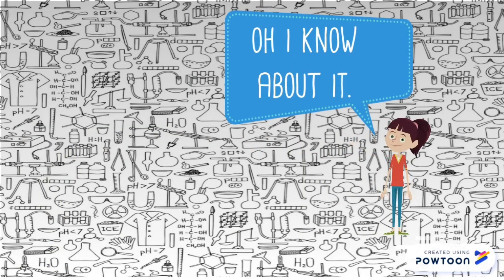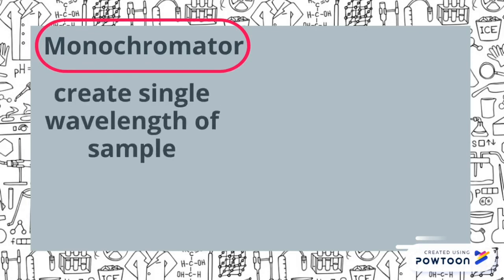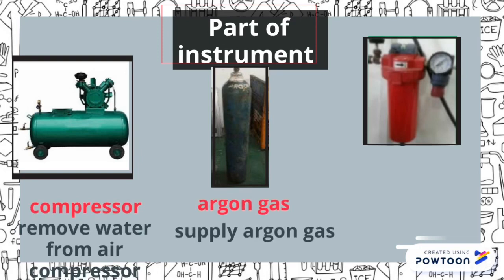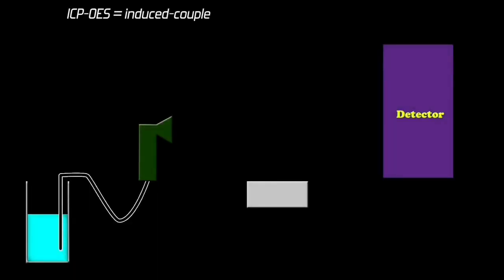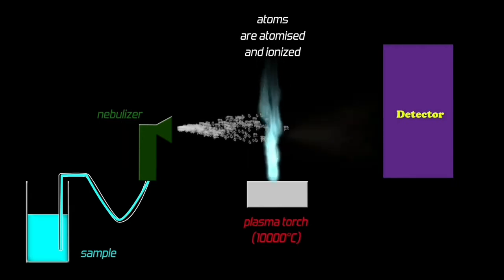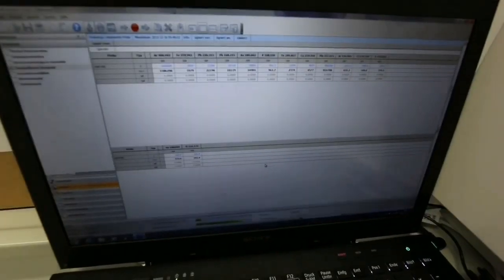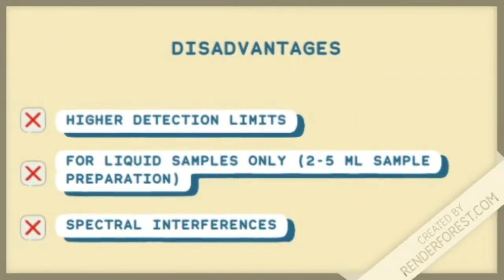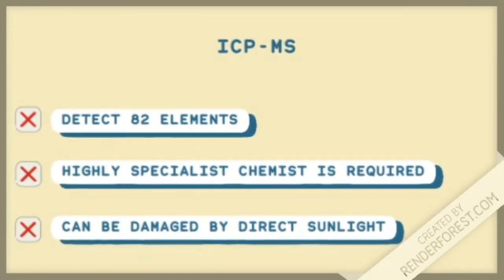Inductively Coupled Plasma - Optical Emission Spectroscopy (ICP-OES)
Module 3(Assignment 3)
CHM 3402
Dr. Sazlinda binti Kamaruzaman
Group members:
1. Nurul Anis Auni binti Hussain 192394
2. Nur Sabrina binti Mohd. Nizam 192346
3. Fatin Faqihah binti Faridulattros 191875